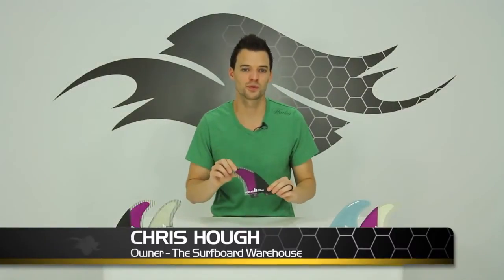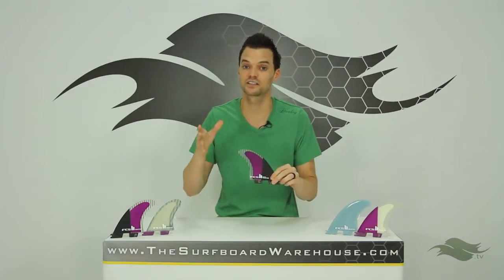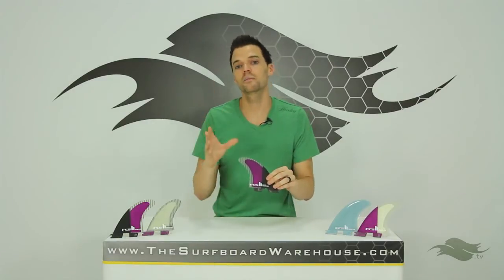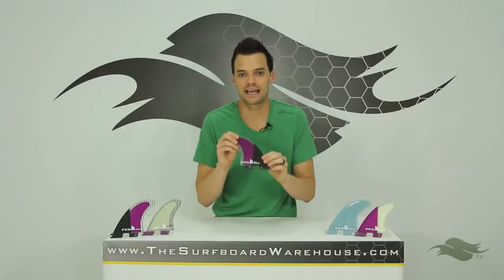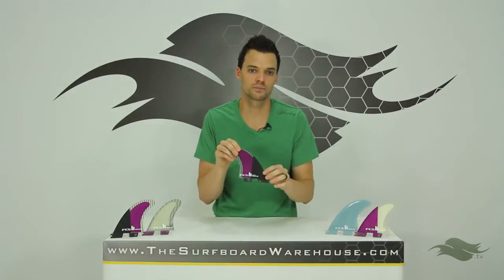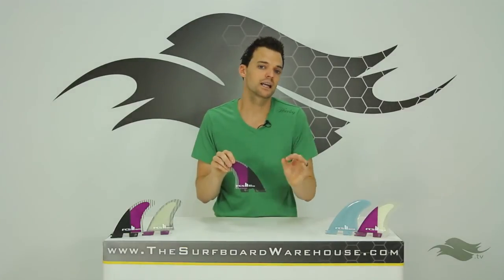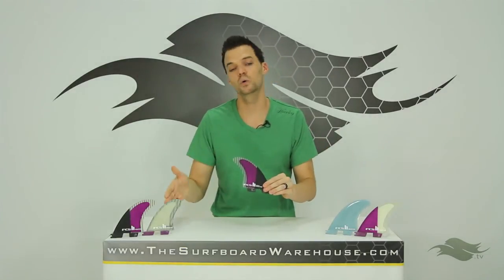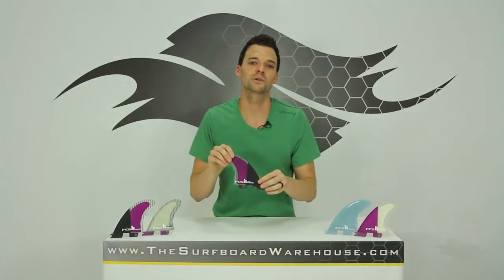FCS II Reactor Fins Review - The FCS II Reactor Fins are made for quick, small Adjustment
YOU CAN TRY the BRAND NEW FCS II Reactor Fins in our EXCLUSIVE Finatic™ Fin Testing Program! Click on the link below and get dialing in your FCS II Fins.

The FCS II Reactor is vertical fin made for small to medium waves where quick adjustments are needed. FCS II Fins are SCREWLESS and amazing, you can review our FCS II System Overview Vid. As for the FCS II Reactor specifically, FCS has done a very good job offering up a verity of sizes for a verity of weight ranges/surf styles, including a set of Quad Rears and that's definitely one of the keys to getting the feel you're looking for. The FCS II Reactor Fins feature FCS II flat foil technology to give you fast controlled directional changes and is available in Performance Core Carbon to give you the added benefit of increased flex properties. We would talk more about how they surf, but you can become a Finatic™ member and test the Fins II Reactor Fins for yourself! Thanks again!